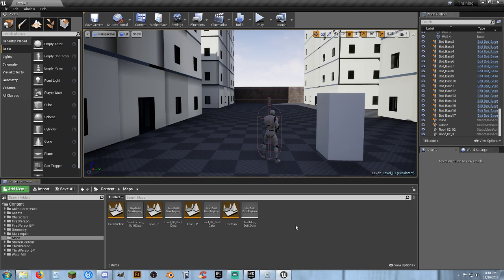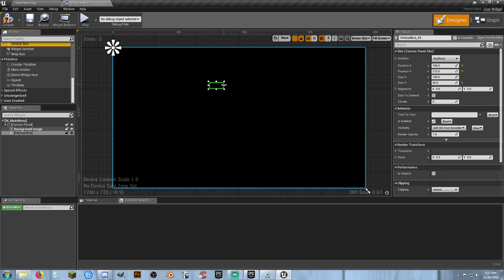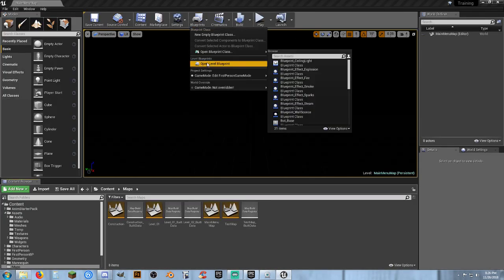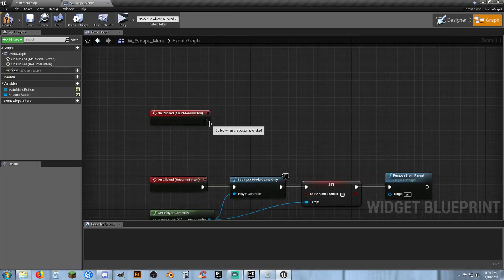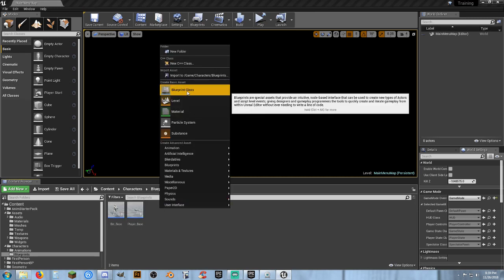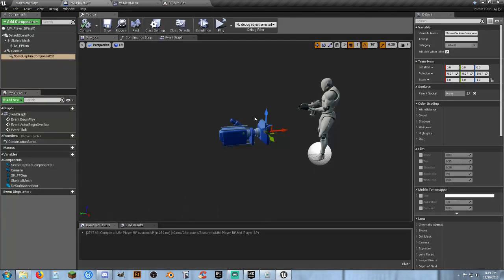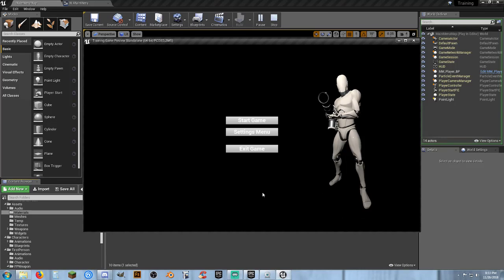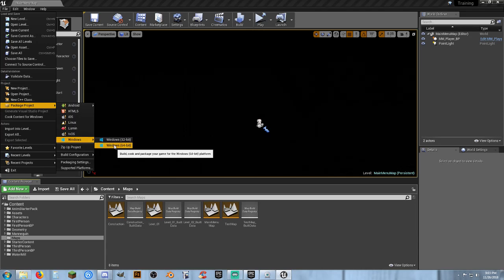UE4: Basic Training - Main Menu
Lets Make a Main Menu which can be a starting point to get us into our FPS game.